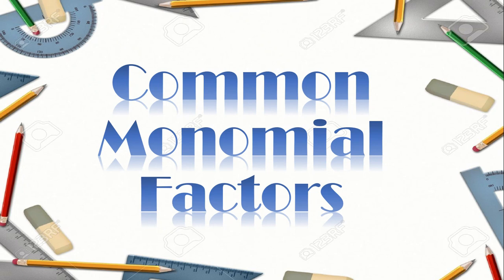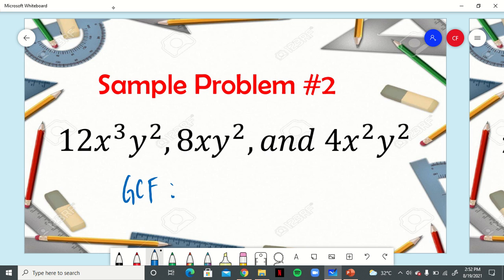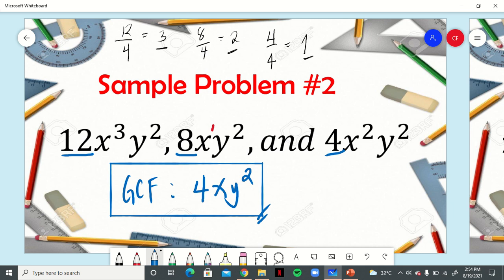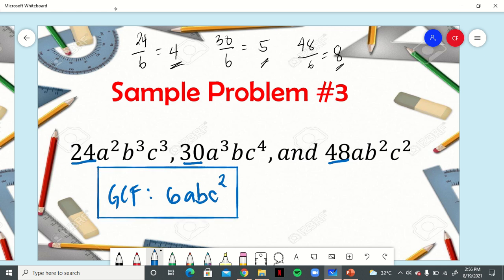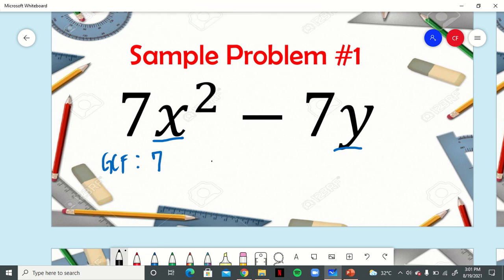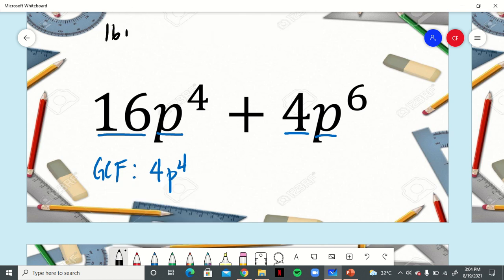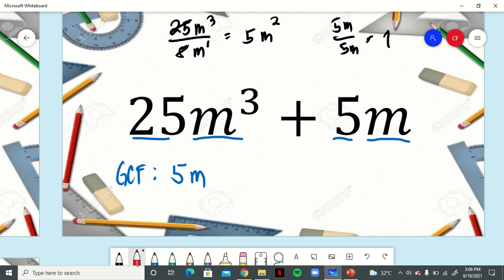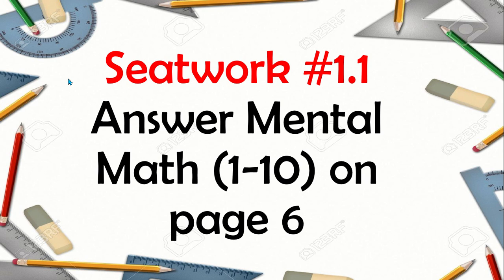Common Monomial Factor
Factoring is the reverse process of multiplication.
When a number or a polynomial is factored, it is written as a product of two or more factors. Factoring is a technique used in solving quadratic equations, simplifying rational expressions, and graphing quadratic functions.